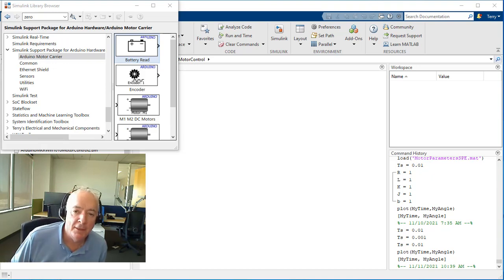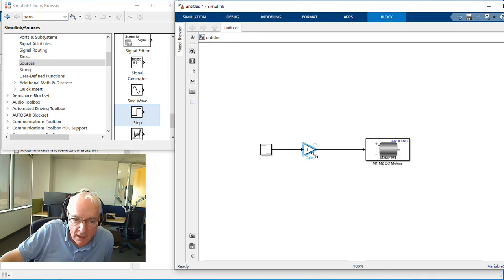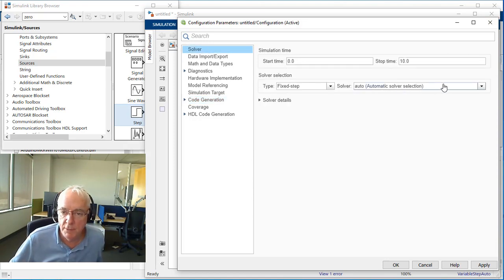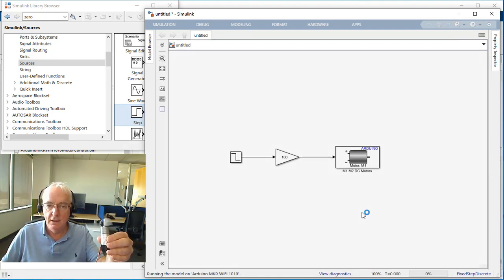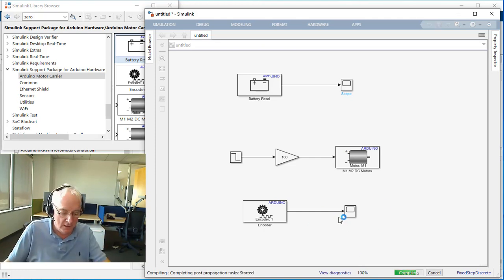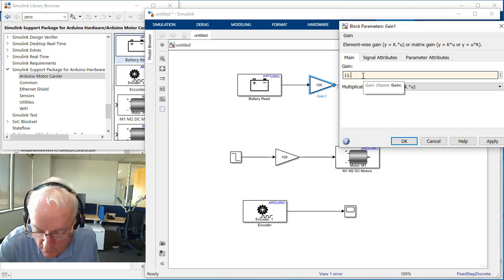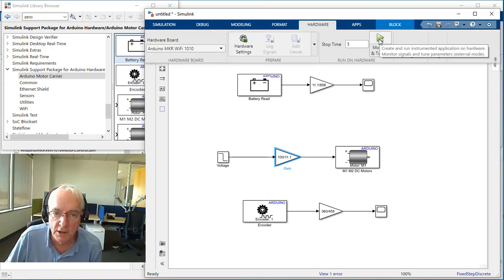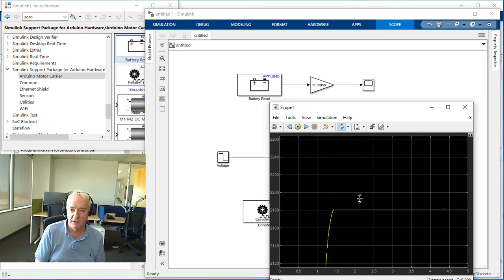Engineers Studio #31 -- Creating a Simulink Model that Connects to Arduino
In this video, Terry opens a new model and establishes the connection to his Arduino hardware.  He employs blocks from the Simulink Support Package for Arduino, and goes through the configuration settings that allows him to rapidly flash his algorithms to the Arduino processor with Simulink Code Generation.  The key blocks modulate the voltage to the DC Motor and read the angle from the encoder.